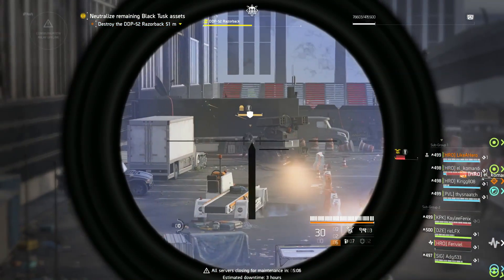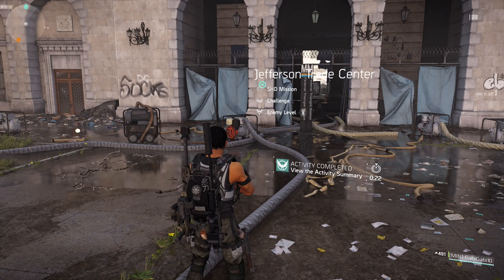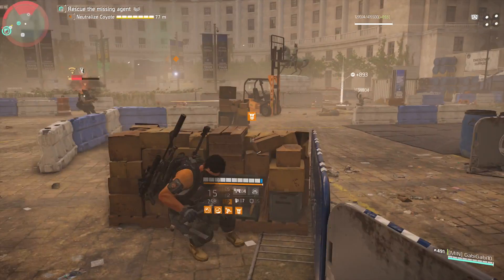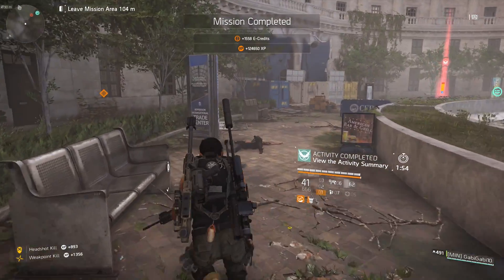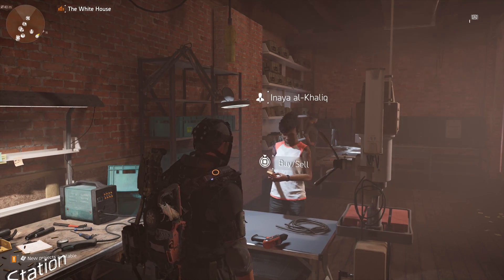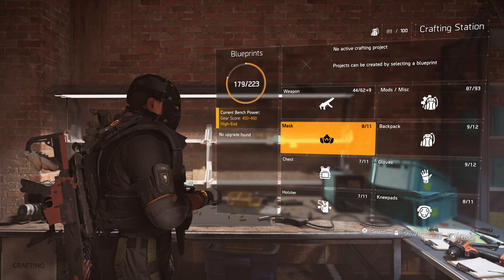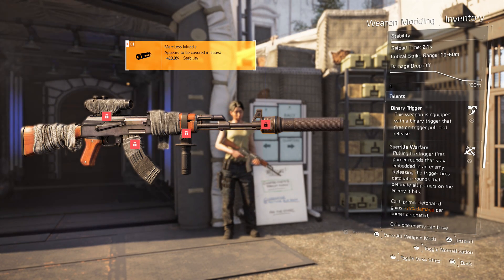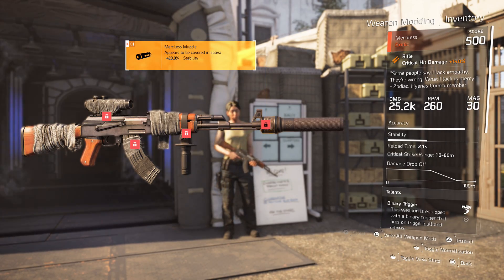BEST WAY TO FARM THE EXOTIC RIFLE "MERCILESS" IN THE DIVISION 2 | THE RIFLE THAT MAKES THE RAID EASY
Today I show you the fastest and best way to farm the Exotic Rifle Merciless. Full build for this rifle